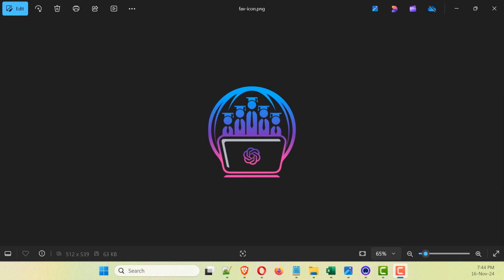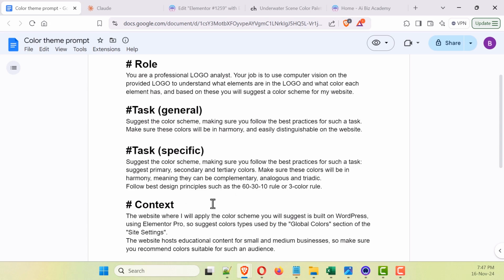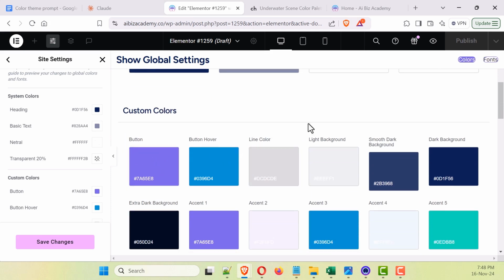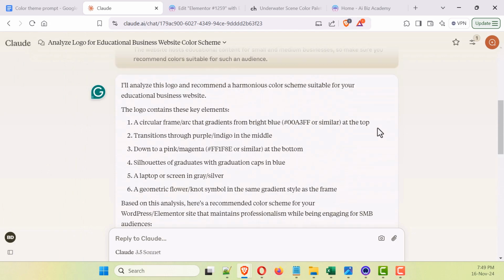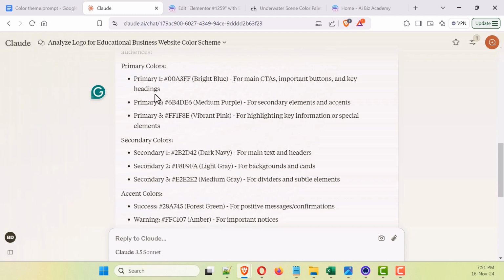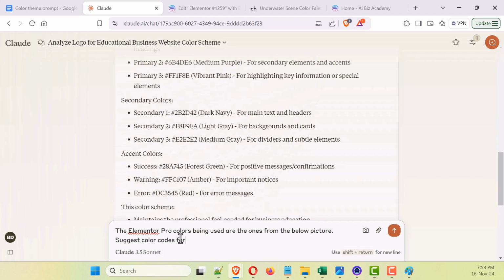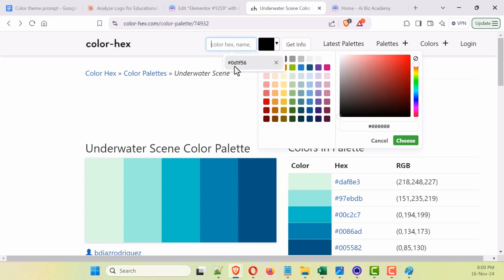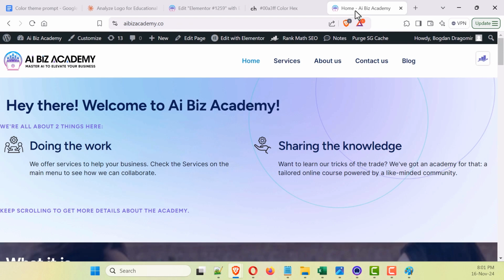Practical AI: Get Website Colors from Your Logo Using Claude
Want to know more about me, what I do and how I can help your business, check my

📍 In this tutorial, I'll show you the exact process I followed to generate the color scheme for my own website, starting from my own logo.

🚀 What You'll Learn:
- Use AI (Claude) to extract a professional color scheme directly from your logo
- Generate cohesive and visually appealing color palettes in seconds
- Practical techniques for designers, entrepreneurs, and website owners

🔍 Detailed Tutorial Covers:
- Step-by-step AI prompt engineering
- Using Claude AI for color extraction
- WordPress and Elementor color implementation

🔗 Full Resources:
All resources mentioned in the video can be found in my blog post

Chapters:
00:00 Video overview - what we'll do and how
00:55 Crafting the prompt
03:15 Run the prompt with the attached logo
05:11 Ask for Elementor specific colors
06:38 Manual tweaks tailored to your preference, using colo-hex.com
08:29 Wrap-up and sharing of resources